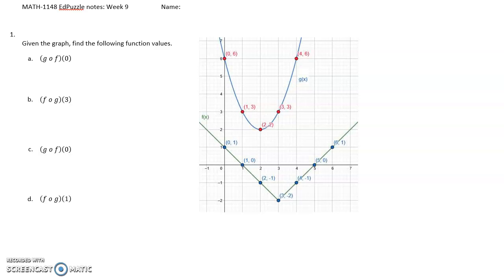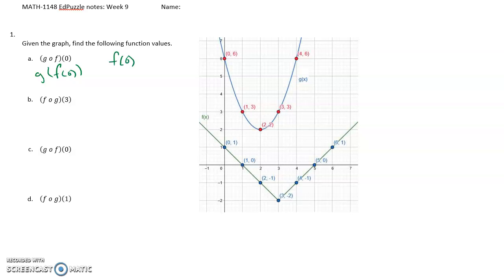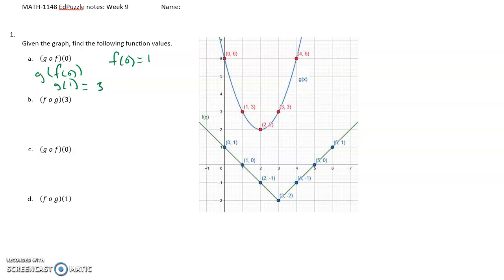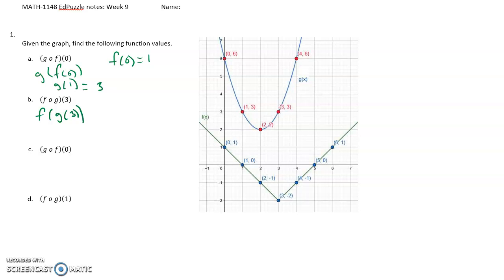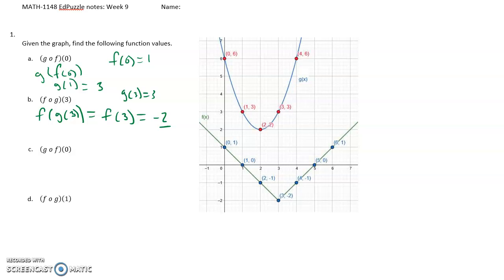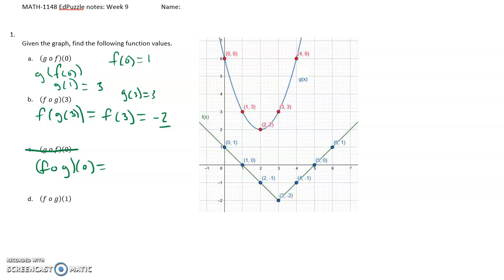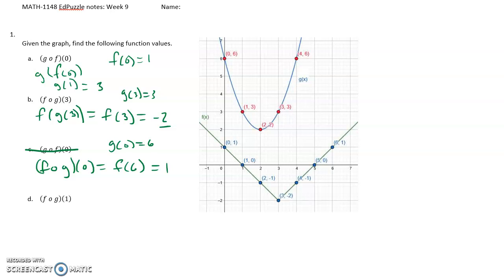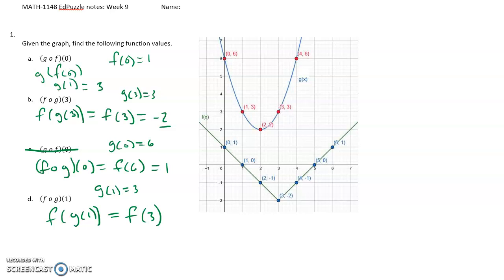CCSC MATH-1148 Edpuzzle 9.1